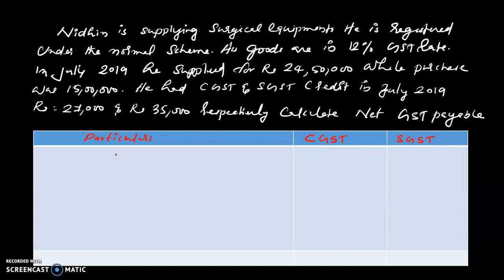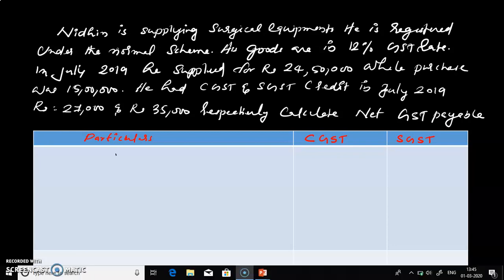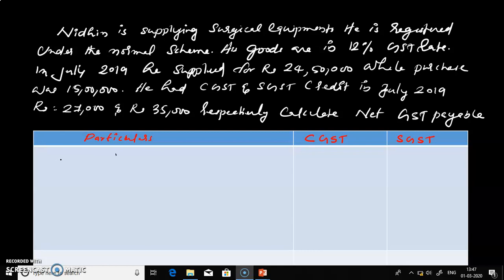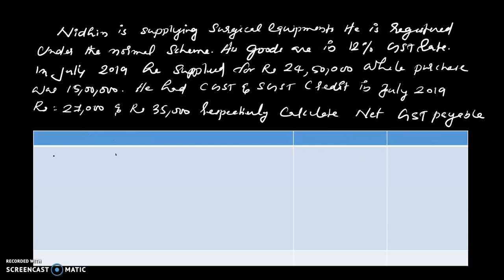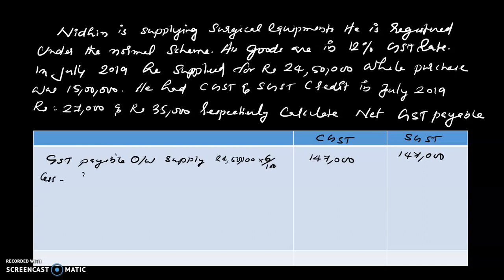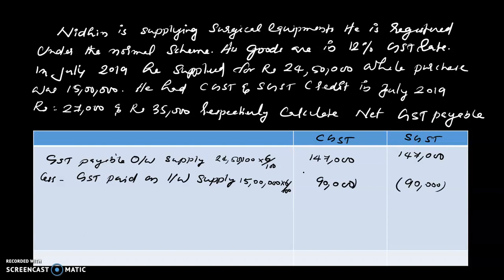Income tax and GST Problems | Indodemy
This will communicate how to find net GST under normal scheme

INDODEMY- THE LEARNING APP | PLUS ONE COMMERCE TUITION | PLUS TWO COMMERCE TUITION | PLUS ONE TUITION | PLUS TWO TUITION

Indodemy is an Online Tuition App primarily focused providing tuition for +1 & +2 Commerce and Humanities. We are also in the process of branching out into the Science Stream in the near future. Our services are currently available all around Kerala. The Indodemy Learning App is available on mobile and PC. We excel in simplifying difficult subjects for the students by using visual media such as animation, infographics, pictures etc. Our classes are presented in Malayalam and English.

Features of Indodemy:
-Visually Engaging Classes
-Simplified Study Materials
-Mentor Facility
-Concepts Explained in Malayalam and English
-One-to-One Personal Support
-Doubt Clearing Sessions
-Expert Faculties
-Affordable Cost